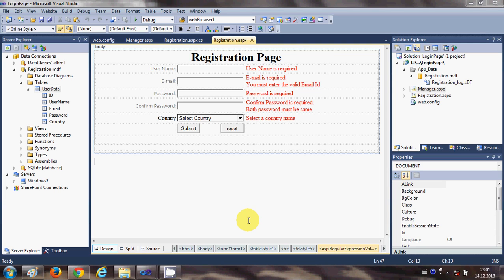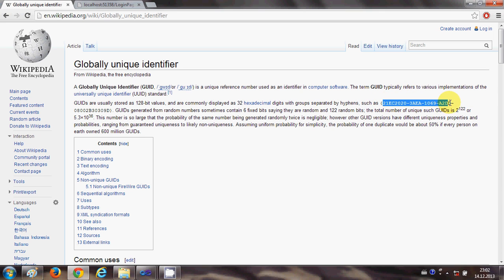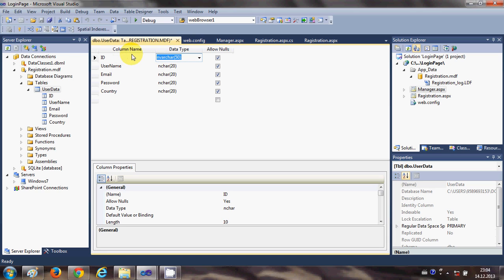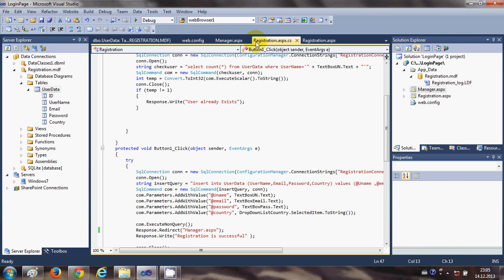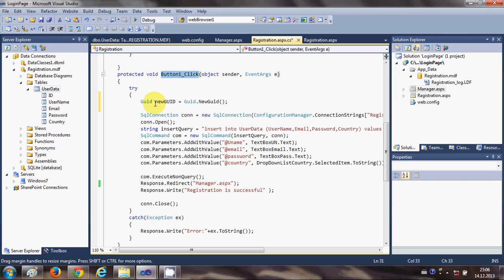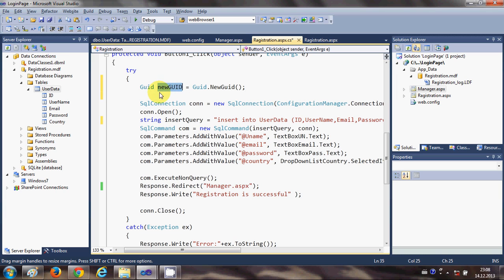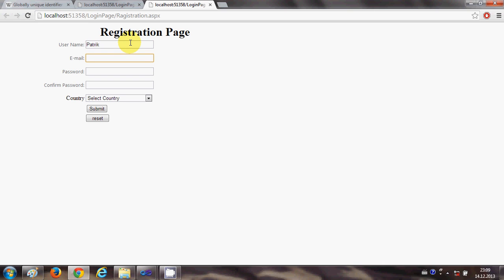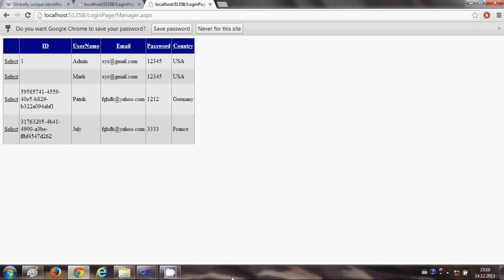ASP.NET Tutorial 5- How to Create a Login website -Creating Unique Identifiers (GUID) for each user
Creating Globally Unique Identifiers (GUIDs) in asp.NET
Asp.Net: GUID [Globally Unique IDentifier]
asp.net mvc 3 - What is ASPNET GUID?
Generating Unique Keys in asp.Net